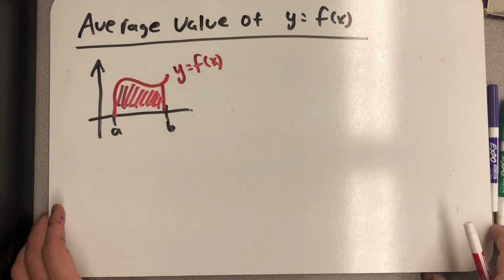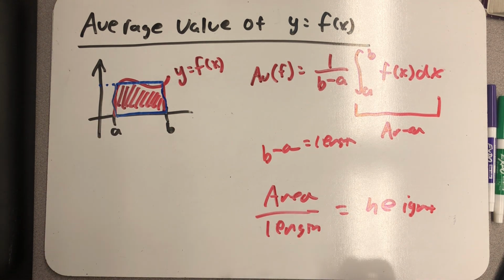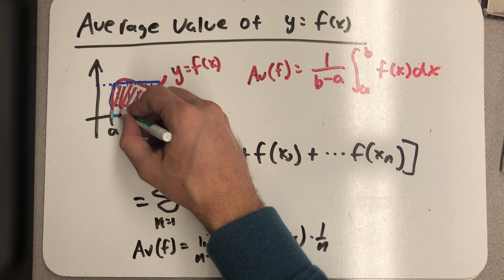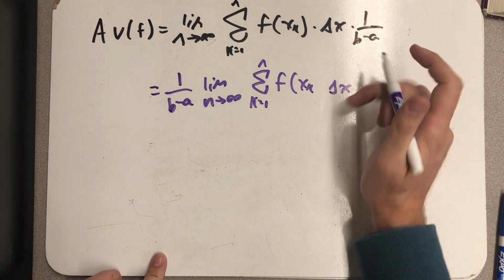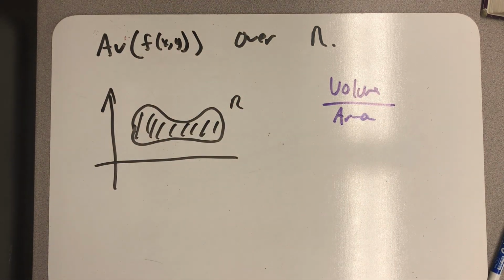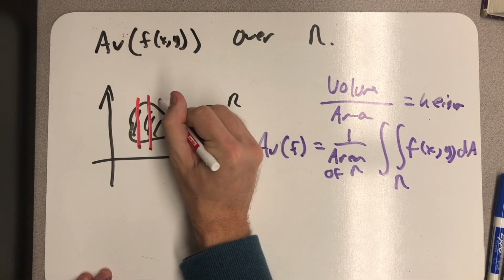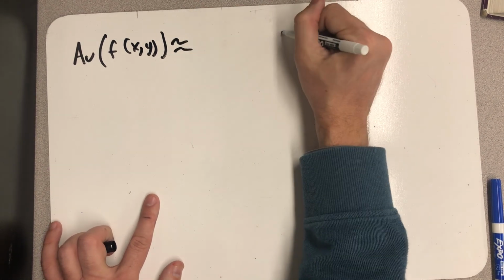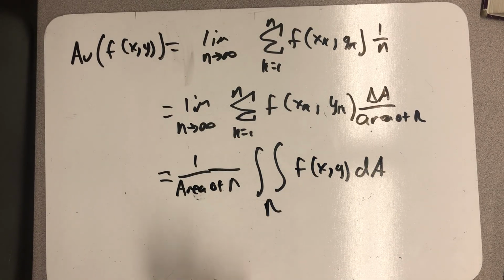The average value of a function on two variables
We derive the formula for average value for a function on one variable and a function on two variables.